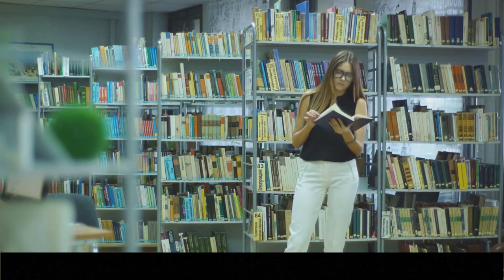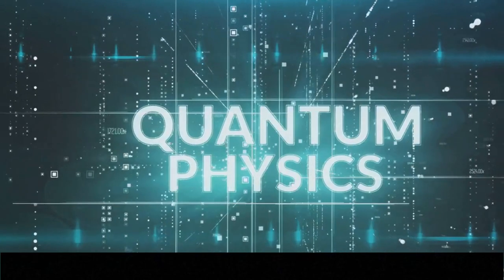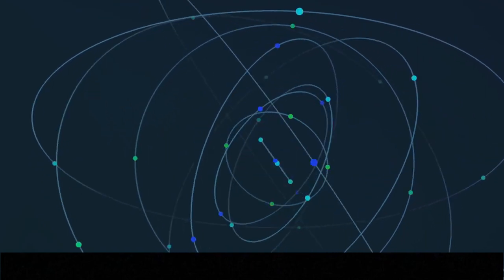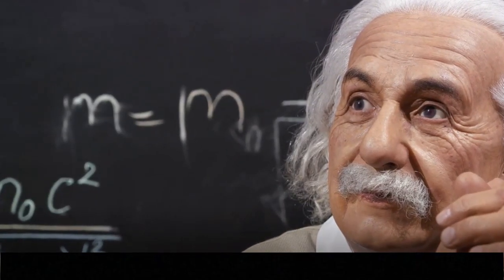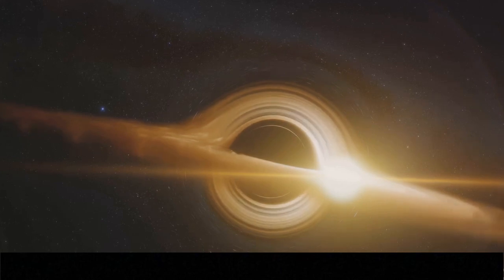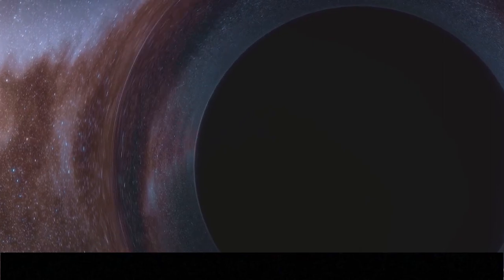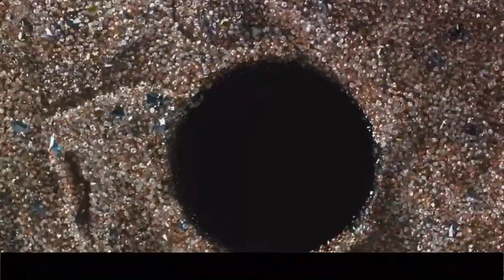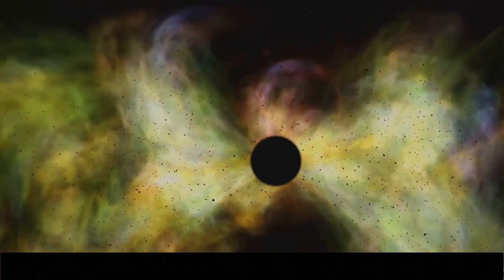Physics Unveiled: Exploring Key Concepts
Physics Unveiled : A Dive into its Divers 🌌🔬

Embark on an exhilarating journey as we unveil the captivating world of physics in our latest video! 🚀🌌 Join us in exploring the diverse facets of physics, from the fundamental principles that govern our universe to the mind-bending phenomena that defy our everyday perceptions. 🌠🔍

In this cosmic adventure, we'll unravel the mysteries of quantum mechanics, dance with the forces of nature, and witness the elegance of mathematical equations shaping the very fabric of reality. From the microscopic dance of particles to the cosmic ballet of celestial bodies, this video promises to be a visual symphony of physics wonders. 🌌⚙️

1- Deepened Understanding : Gain a profound understanding of the core principles that govern the physical world.

2- Visual Spectacles : Immerse yourself in stunning visuals showcasing the beauty of physics in action.

3- Mind-Expanding Concepts : Brace yourself for mind-expanding concepts that challenge your perception of reality.

4- Awe-Inspiring Phenomena : Witness awe-inspiring natural phenomena explained through the lens of physics.

Get ready to unravel the secrets of the universe, witness the wonders of physics, and embark on an educational odyssey that will leave you in awe. Join us in this exploration of Physics Unveiled, where science meets spectacle! 🌌🔬